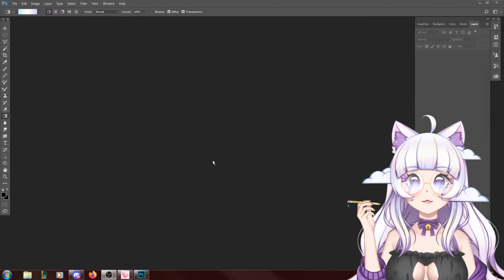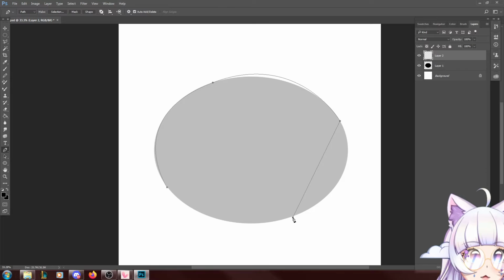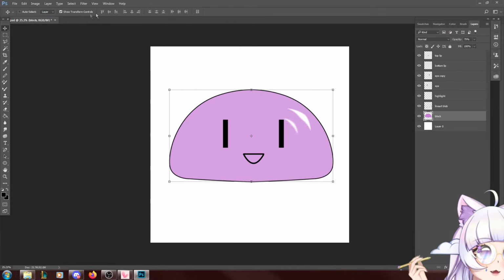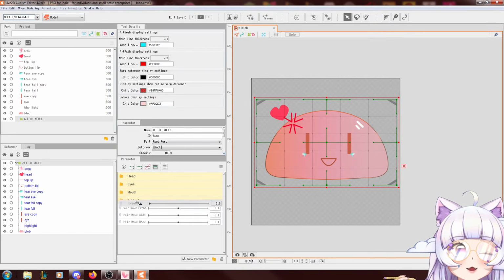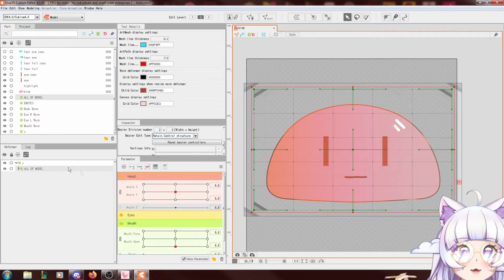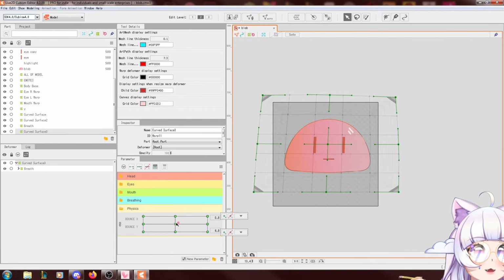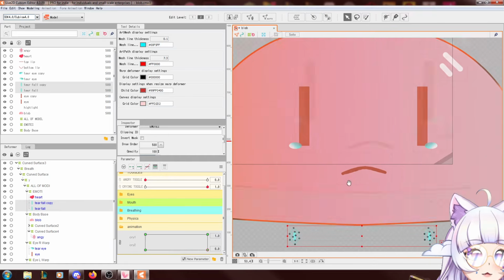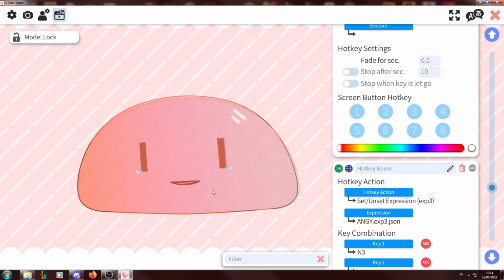How to make your own little vtuber model in just 1 hour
Hey I hope my tutorial helped you out! Here's a link to the model ^^
Let me know if you have any questions, you can stop by my discord!